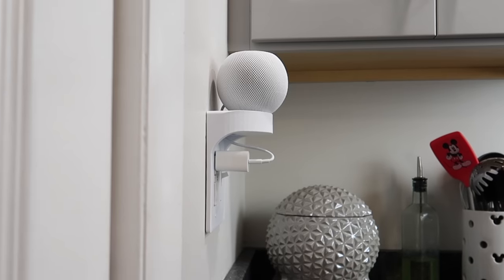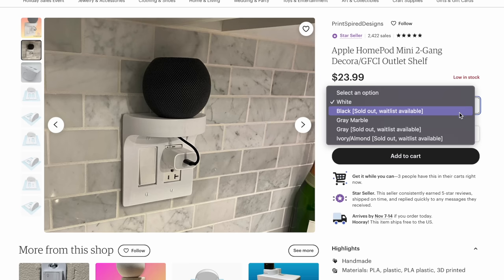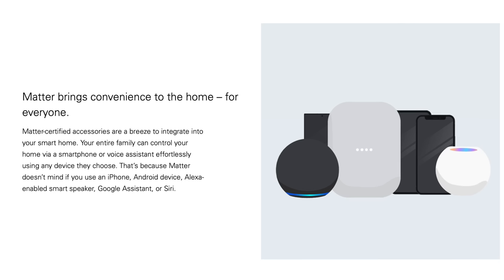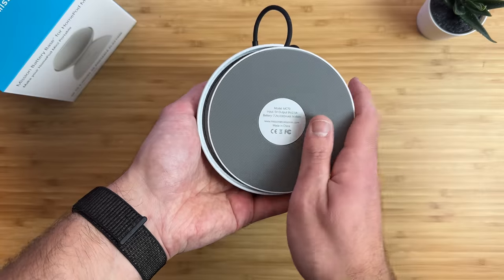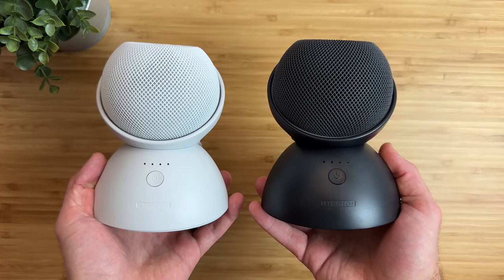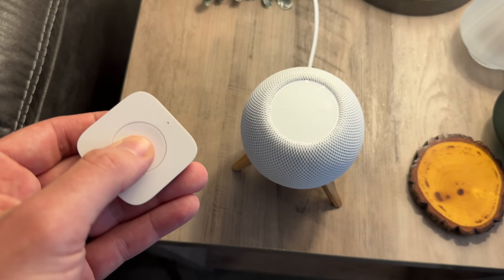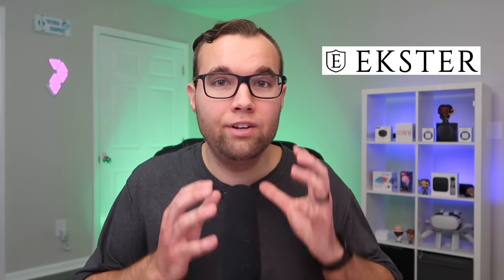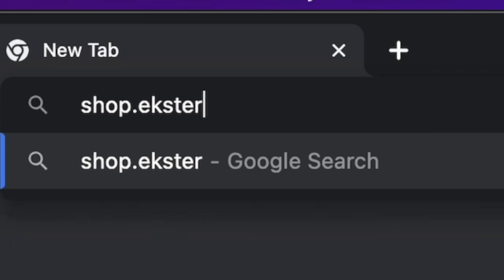5 MUST HAVE HomePod mini Accessories!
Here are 5 must have accessories for the HomePod mini!

These accessories make the HomePod more useful, makes your HomePod portable, how a tiny little device can control your HomePod, and more.

[  🛍 VIDEO LINKS 🛍  ]
HomePod mini
Nanoleaf Thread Smart Bulb
Eve Thread Door & Window
Mission Battery Base (White)
Mission Battery Base (Black)
Aqara Wireless Mini Switch
Aqara M2 Hub
Aqara M1S Hub
Aqara G2H Pro Camera
Balolo Wooden Tripod (Black Walnut)
Balolo Wooden Tripod (White Oak)

—— ⏰ CHAPTERS ⏰ ——
0:00 - Intro
0:20 - 1. Wall Mount/Shelf
2:00 - 2. Smart Home Device w/Thread (Bulb, Plug, etc)
3:35 - 3. Portable HomePod mini (Mission Battery Base)
6:13 - 4. Aqara Wireless Mini Switch
8:21 - 5. Minimalist Wooden Tripod (Balolo)
9:39 - Ekster Sponsor